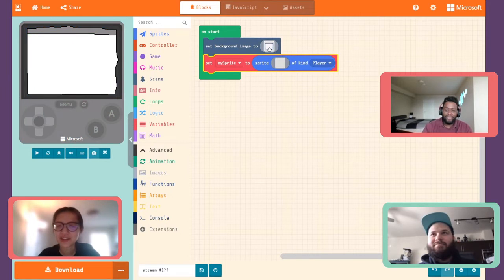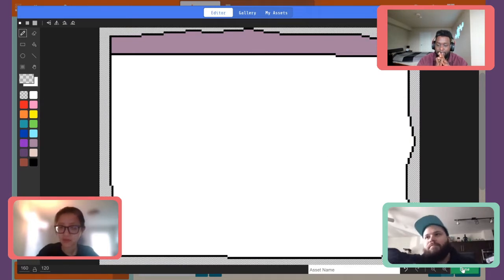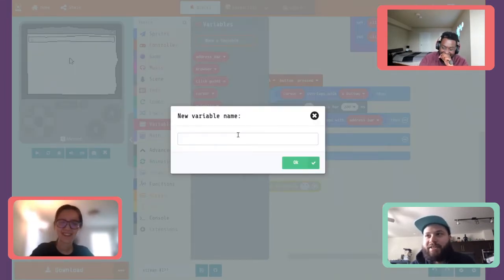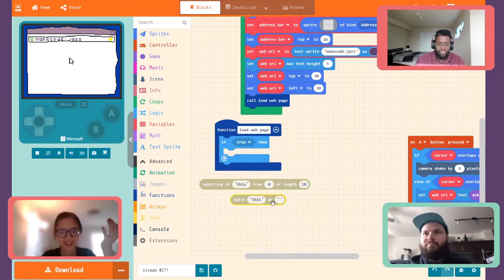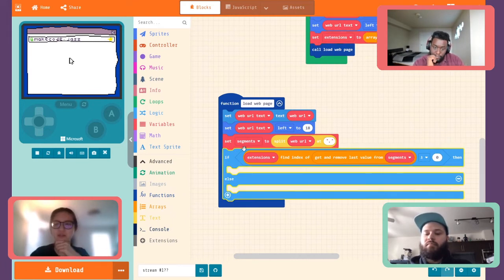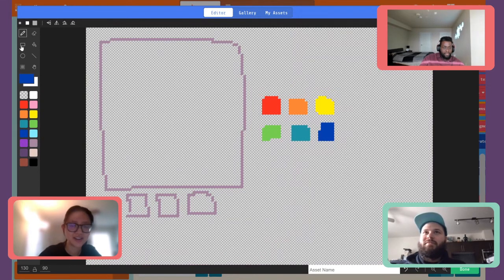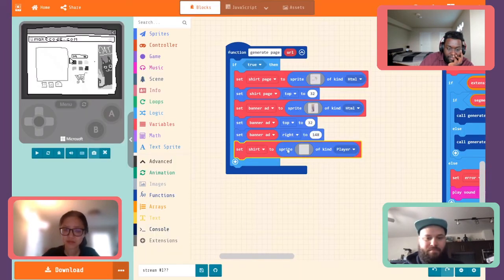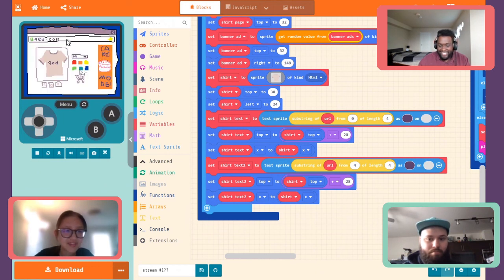MakeCode Arcade Advanced - Making a Browser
Join Shannon, Hassan, and Richard as they make a web browser in Arcade! Wait, what? Like a thing that can go to websites? Okay if you say so...

We might be coming back to this one in a future stream

The MakeCode Arcade Advanced Stream takes place weekdays at 1:00 PM PST Twitter, and YouTube.